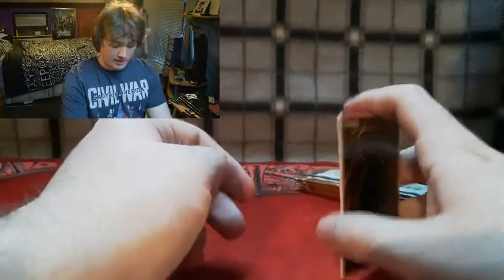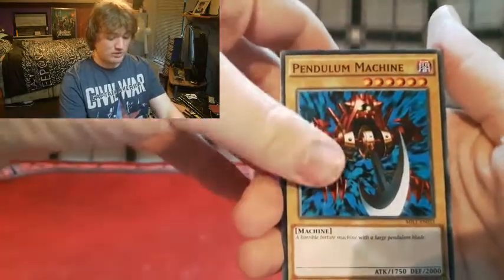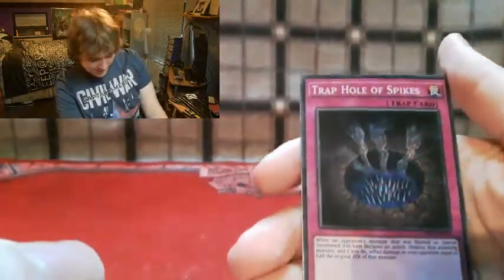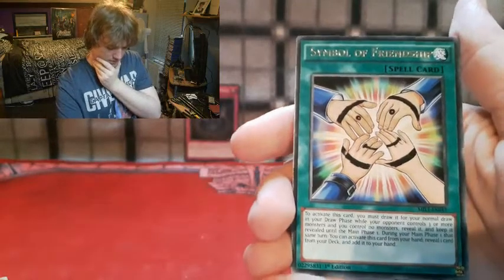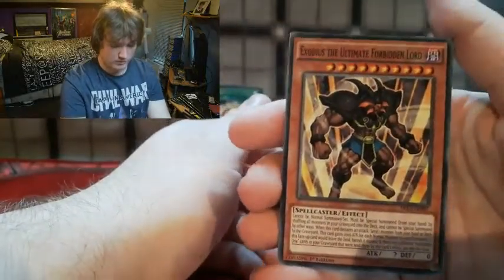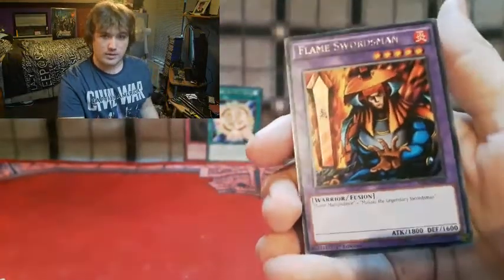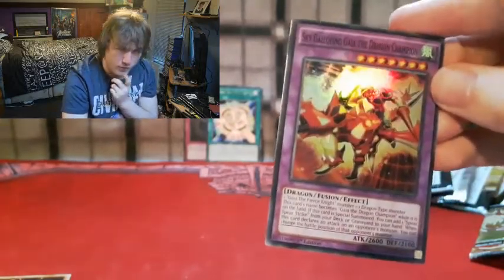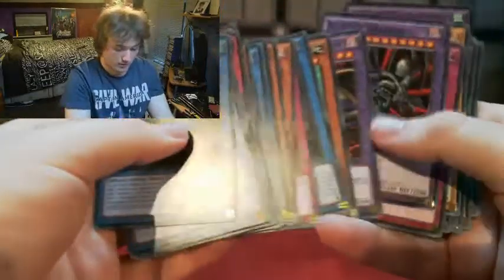Yu-Gi-Oh! - millennium x6 pack opening - lets talk abot the begging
time for a blast from the past as we look at the millennium pack. i love this pack because of all the classic cards. plus ill talking about the new summoning metered.